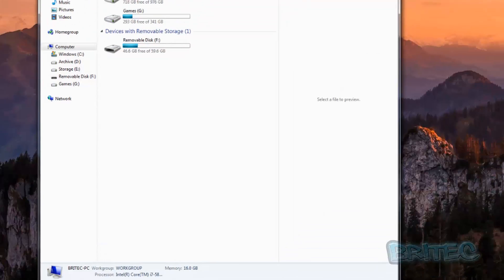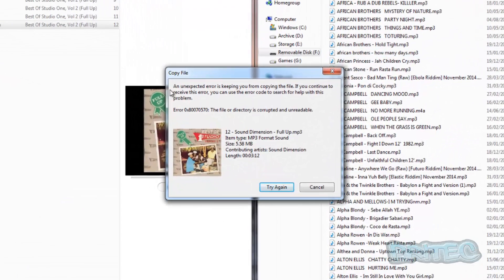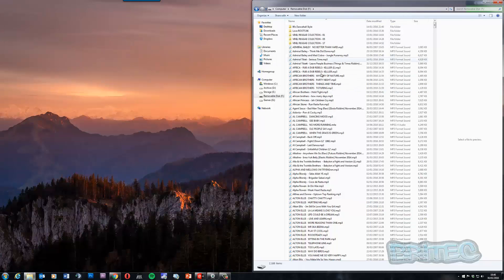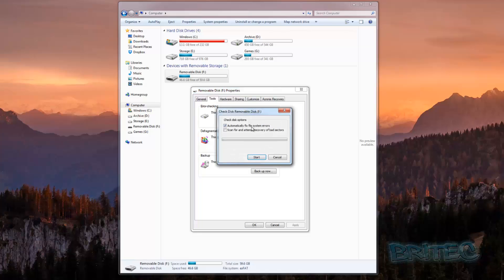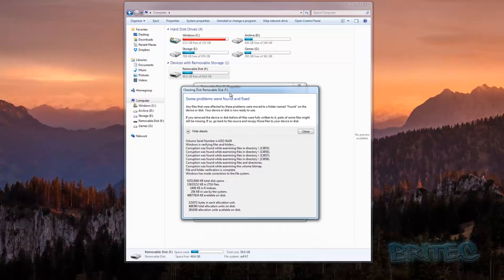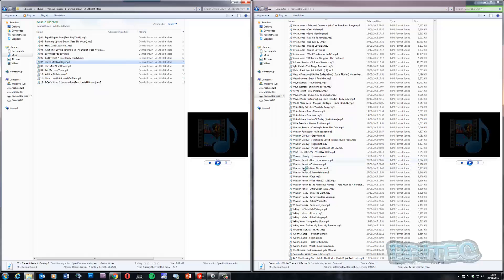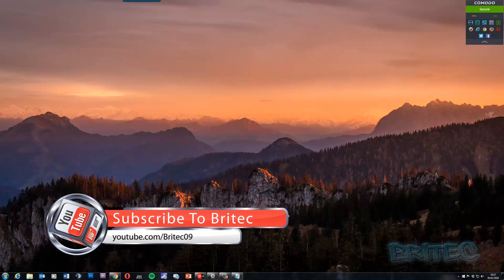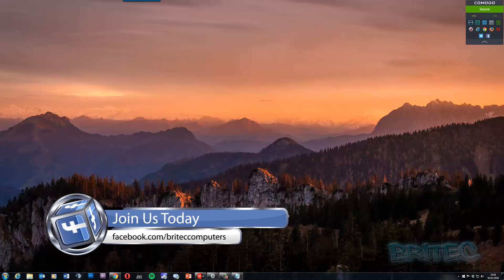Fix Error 0x80070570 The File or Directory is Corrupted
Fix Error 0x80070570 The File or Directory is Corrupted and Unreadable

If you are trying to copy files to your USB device and receiving a error 0x80070570 Don't worry, I will show you how to repair this error using chkdsk. This error effects memory cards, flash cards, flash drives, usb drive, external drivers, Hard Drive,

If you need help with your computer problems, please join my forum.